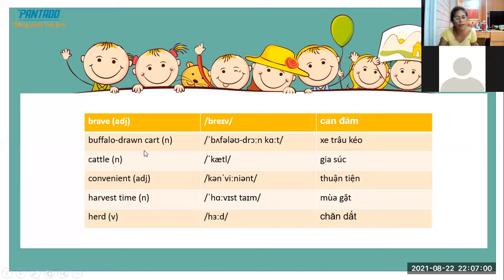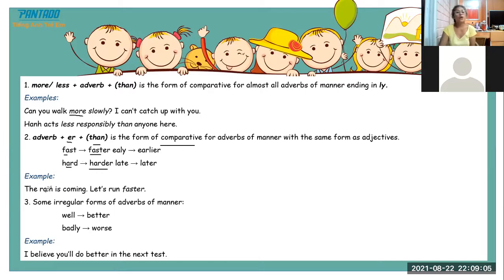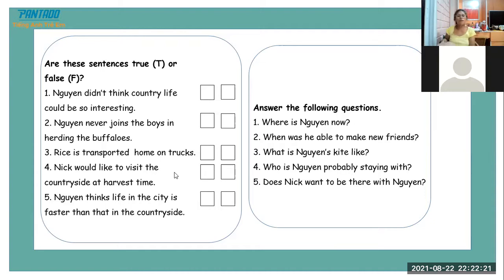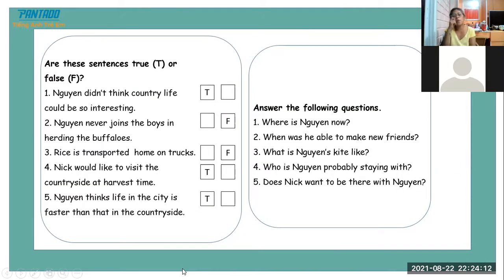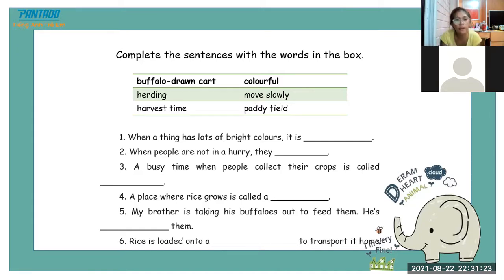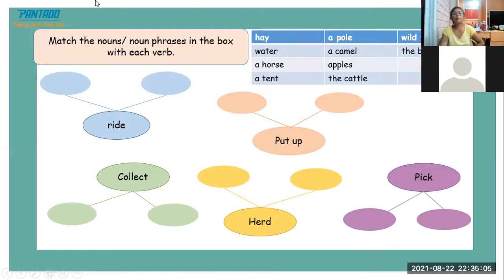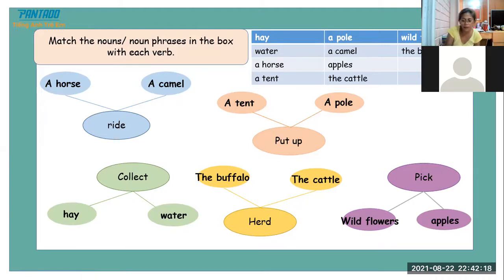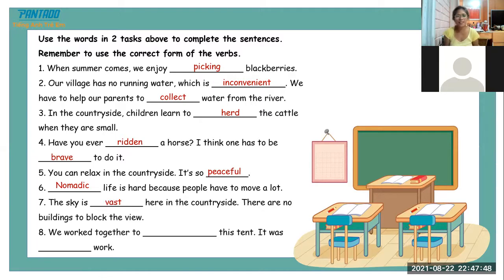PK2010057-August 22,2021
UNIT 2- LIFE IN THE COUNTRYSIDE- GRADE 8 TEXTBOOK